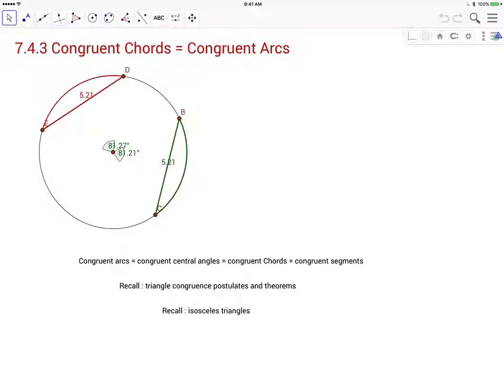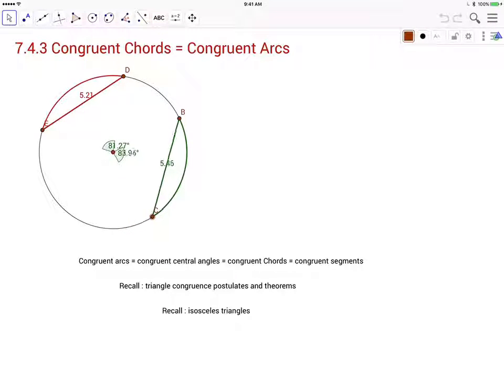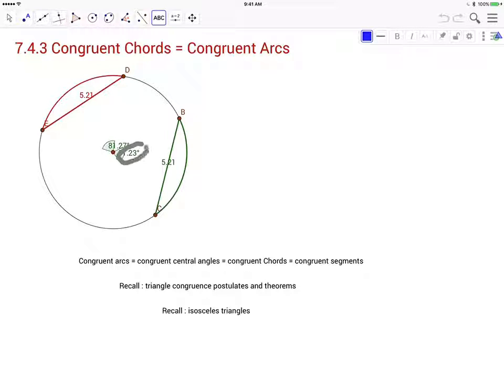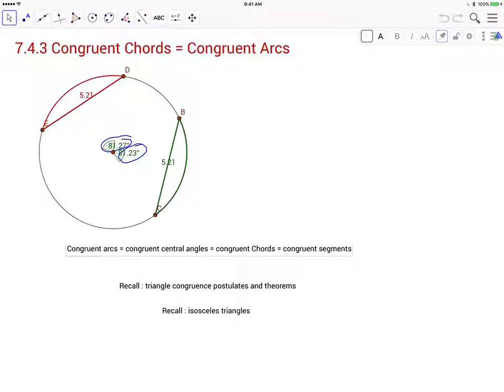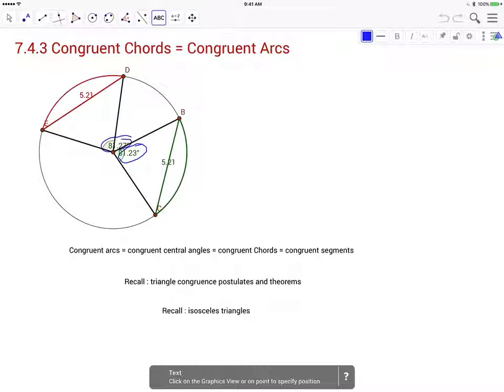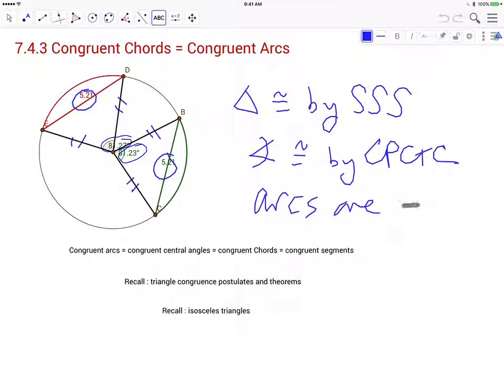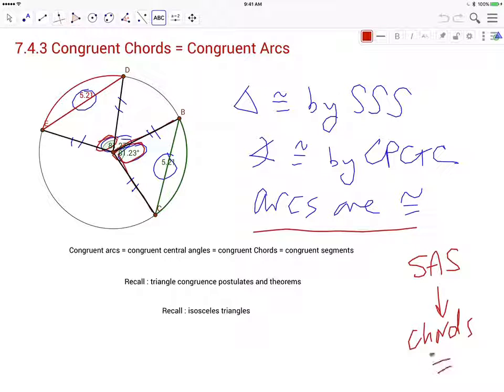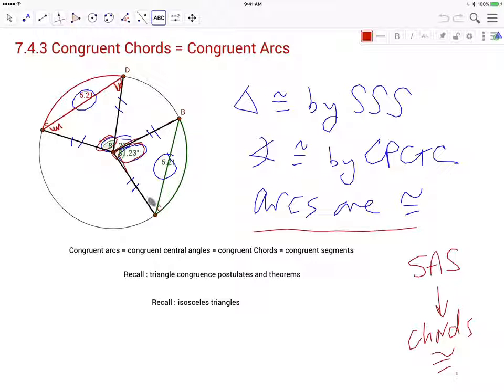7.4.3 Congruent Chords = Congruent Arcs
triangle congruence postulates and theorems. isosceles triangles.